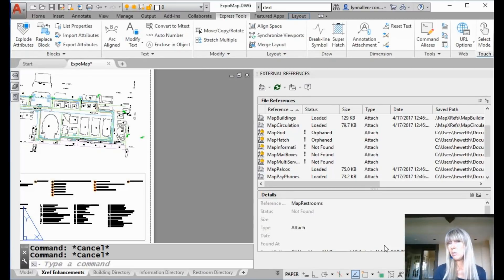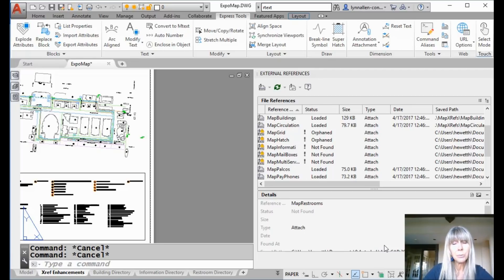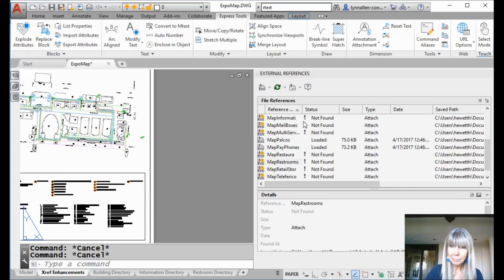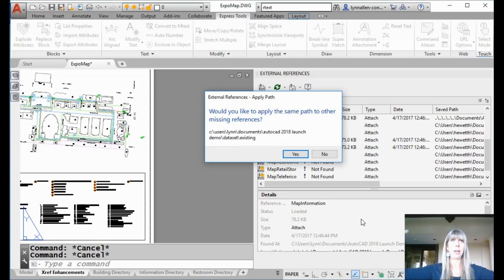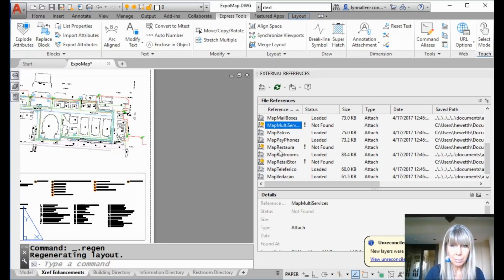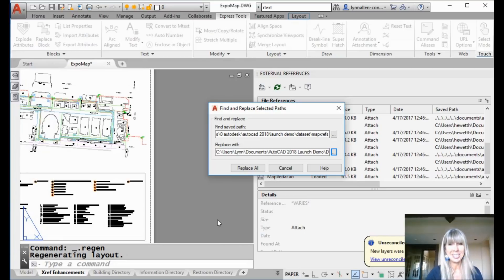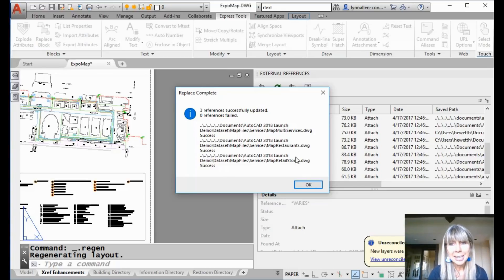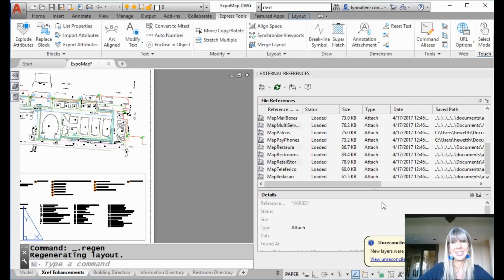AutoCAD Video Tips: Search and Rescue for AutoCAD Xrefs (Lynn Allen/Cadalyst Magazine)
Is there anything worse than broken xref links in AutoCAD? They can take hours to correct, depending on the extent of the path damage. Join AutoCAD tipster Lynn Allen to learn some amazing shortcuts to finding and repairing broken links that will save you loads of valuable time! (Applicable to AutoCAD 2018 or higher.)